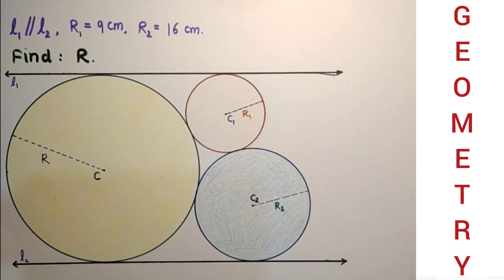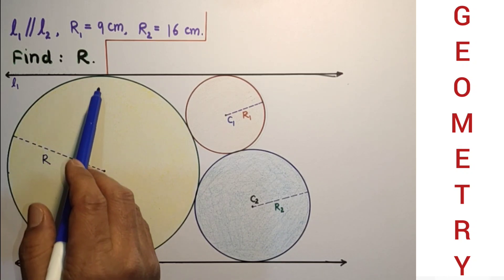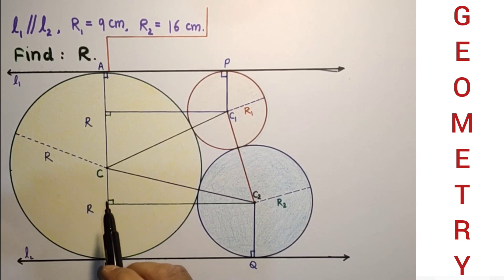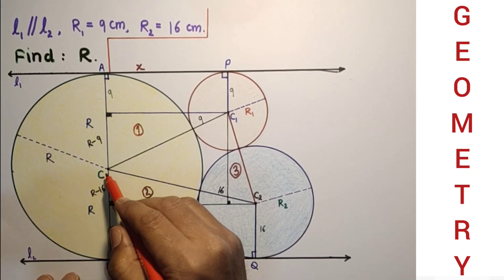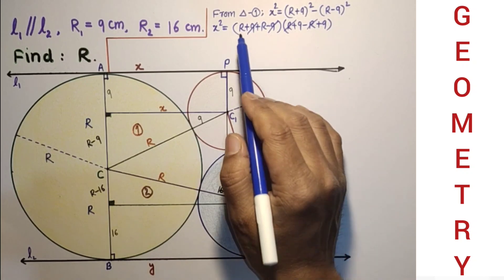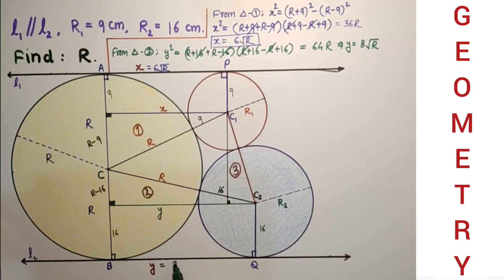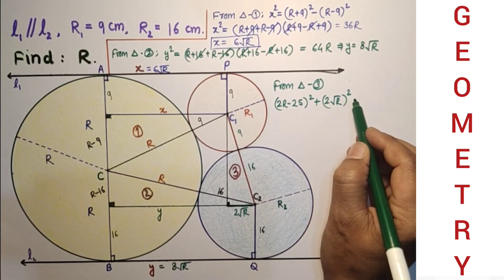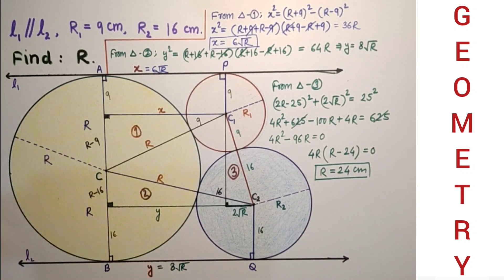Find the radius of bigger circle. || R₁ = 9 cm ; R₂ = 16 cm ; Tangents are parallel, i.e. l₁∥ l₂.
In this video clip, we will discuss about the radius of the bigger circle. Given that the radii of two externally touching circles are 9 cm  and 16 cm. A bigger circle is touching both of these circles and two parallel lines as shown in the diagram.